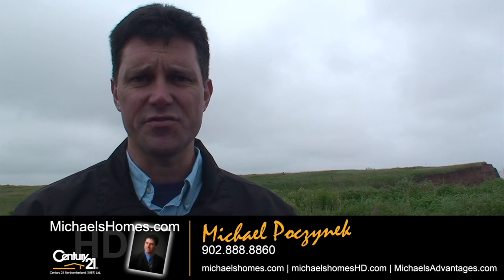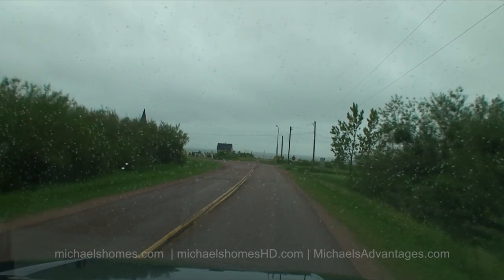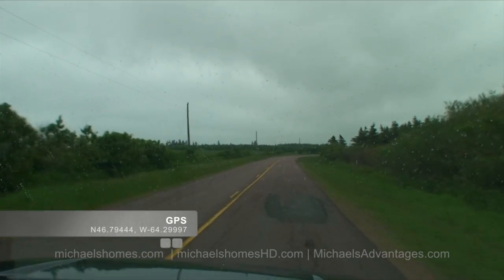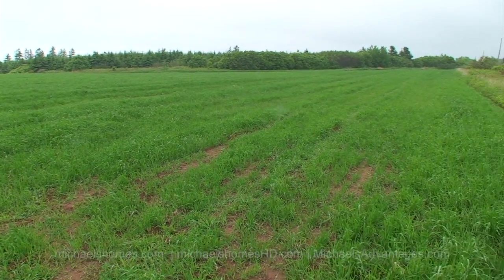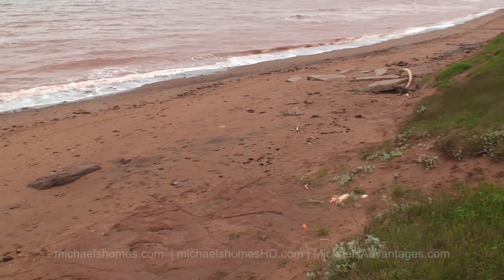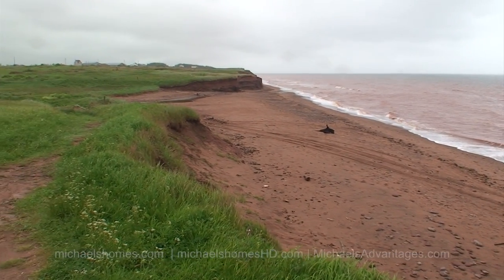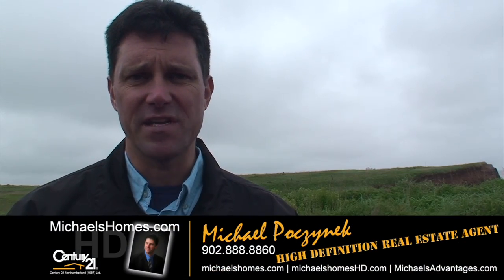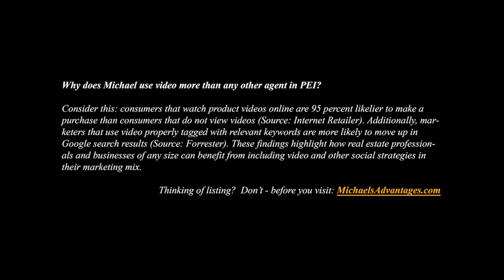Oceanfront Real Estate for Sale Prince Edward Island Campbellton West of Summerside & Charlottetown.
Spectacular WATERFRONT lots, just a few feet from a gorgous low bank sandy beach. Warmest waters north of the Carolina`s. The perfect place for that waterfront cottage or year round home. Huge potential with this amazing panoramic view property. Buy as an investment or build.

Near Roseville, St. Lawrence, Miminegash, Ebbsfleet, Pleasant View, Burton, Howard's Cove, Seal Point, Cape Wolfe, Springfield, West Cape, Prince Edward Island (PEI) Canada.

Located west of Charlottetown, north west of the Confederation Bridge in Borden, west from Kensington, and west of Summerside.